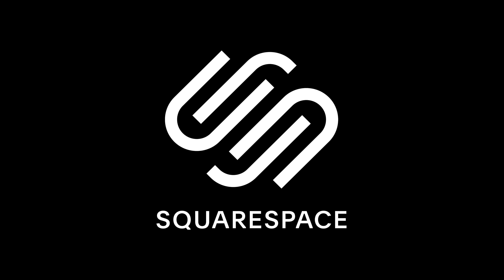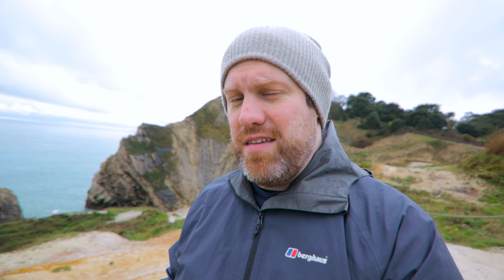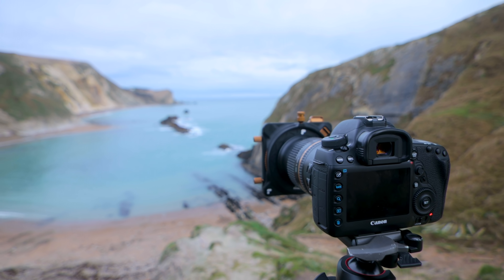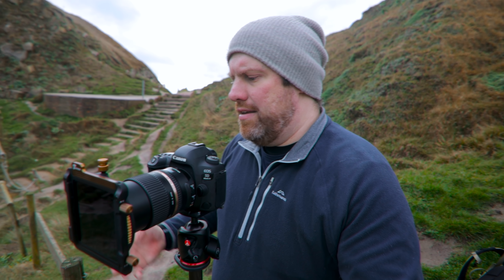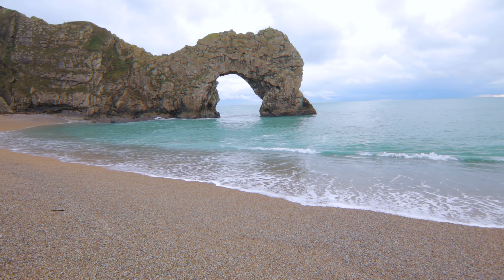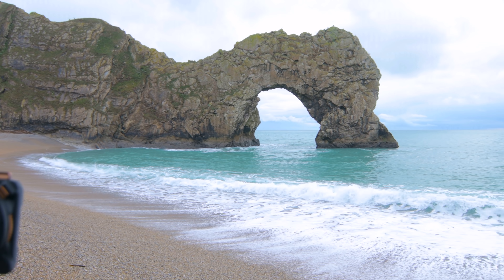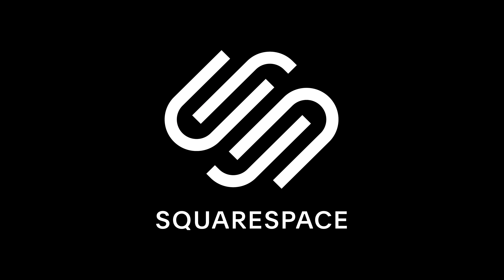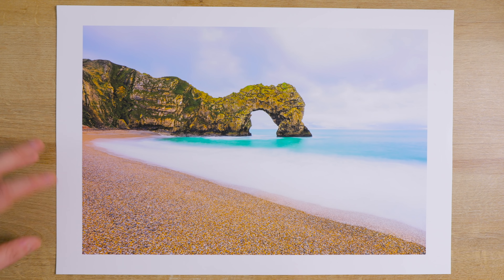I've Lost My Inspiration for Landscape Photography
We all lose our photographic inspiration from time to time so today I head to Durdle Door to find it again and do some landscape photography.

Photo Editing

Video Editing